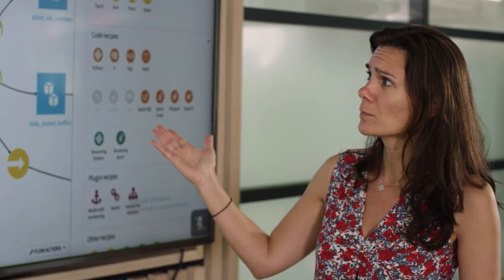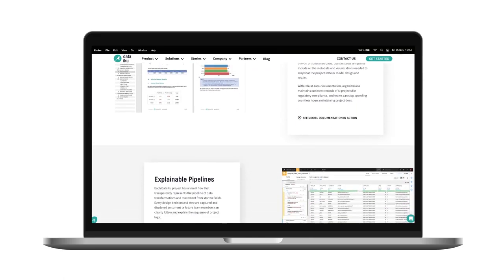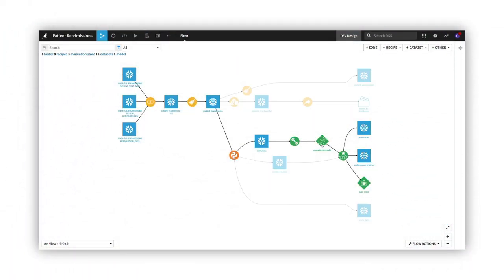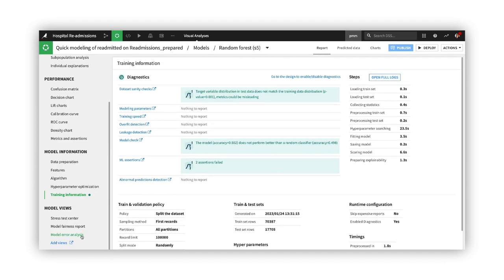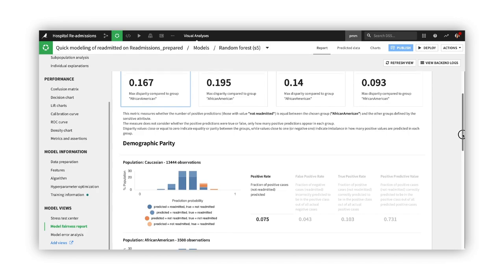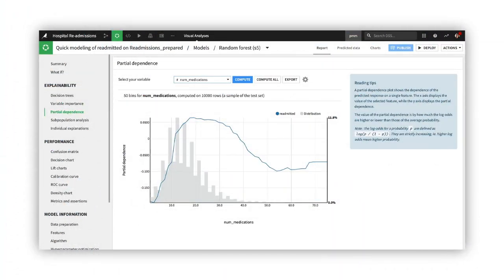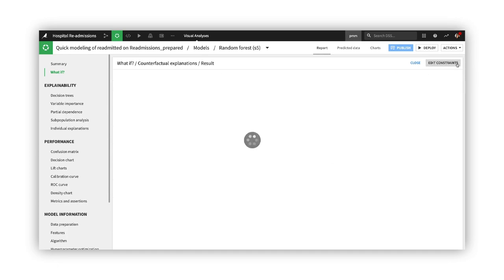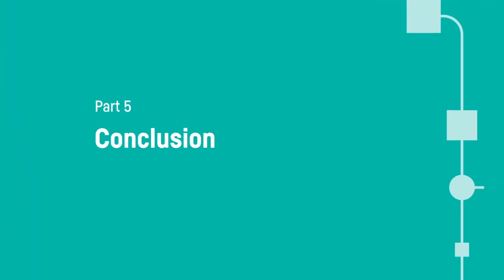Key Capabilities: Explainability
Practice Responsible AI with Dataiku by understanding pipelines and interpreting model outputs to increase trust and eliminate bias.